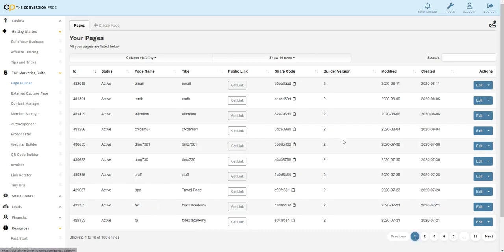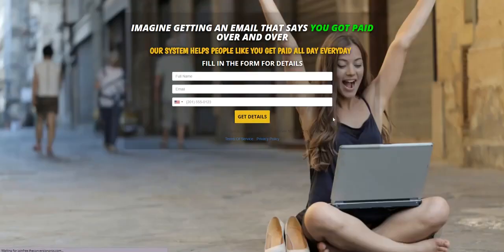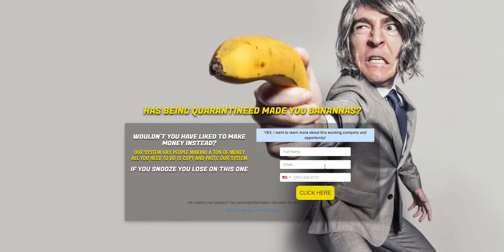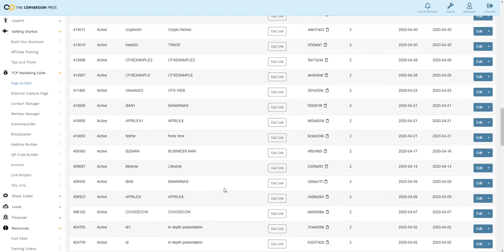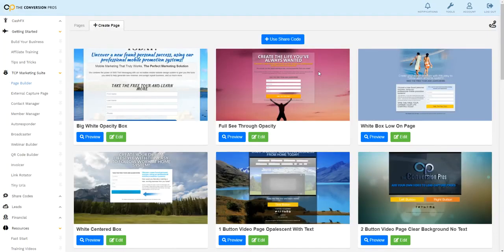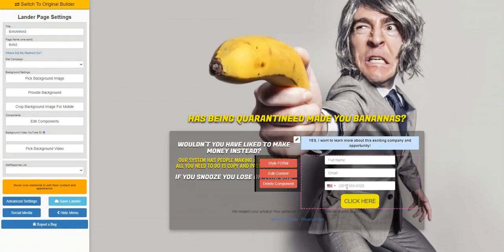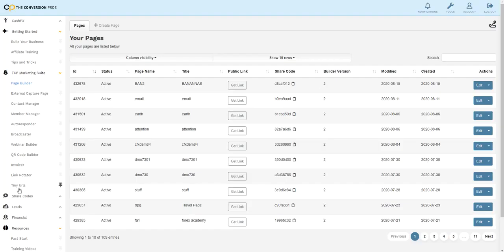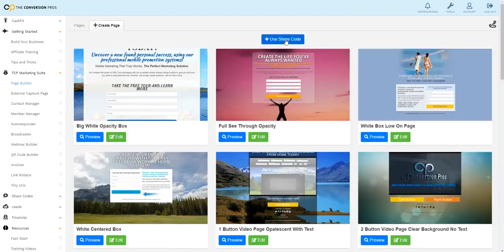How To Replicate and Duplicate Websites